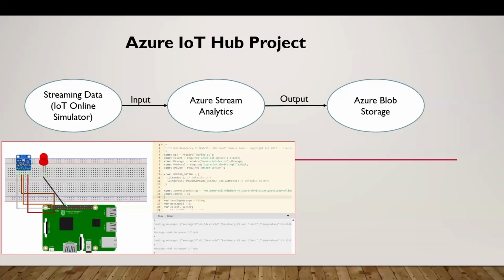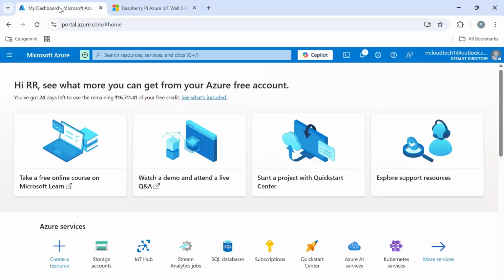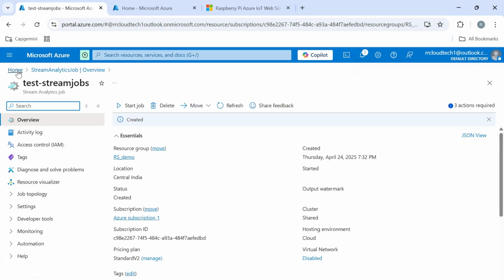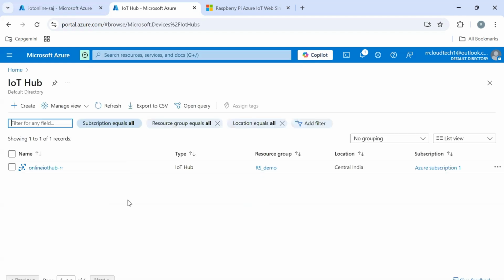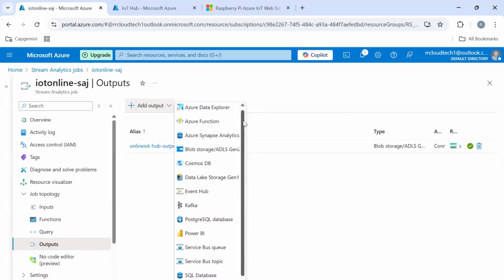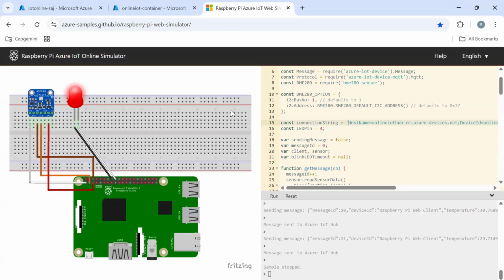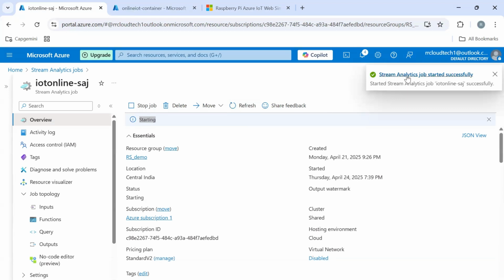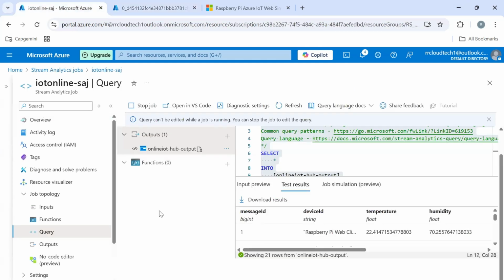Azure Stream Analytics Tutorial | Processing stream data with SQL| IoT Hub Data |Azure Streaming Job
Azure Stream Analytics, the easy-to-use, real-time analytics service that is designed for mission-critical workloads. Build an end-to-end serverless streaming pipeline with just a few clicks. Go from zero to production in minutes using the no-code editor or SQL—which is easily extensible with custom code and built-in machine learning capabilities for more advanced scenarios. Run your most demanding workloads with the confidence of a financially backed service-level agreement (SLA).